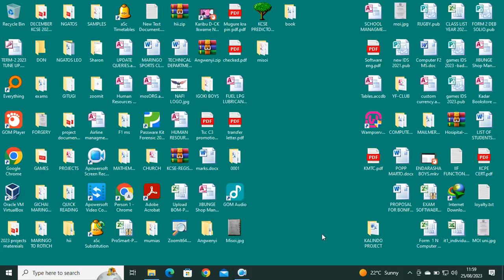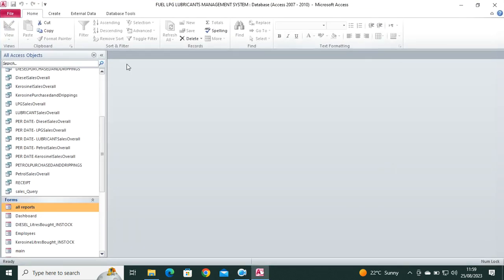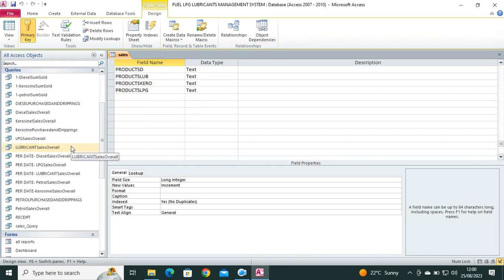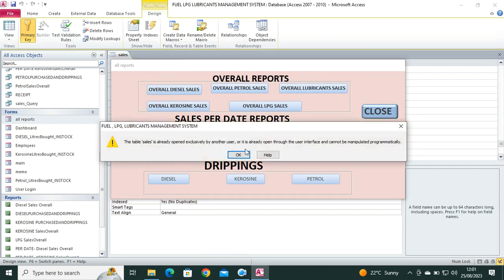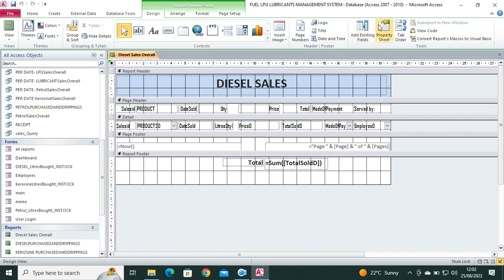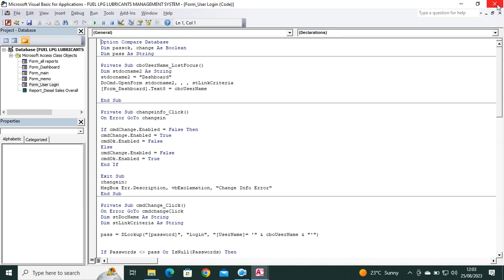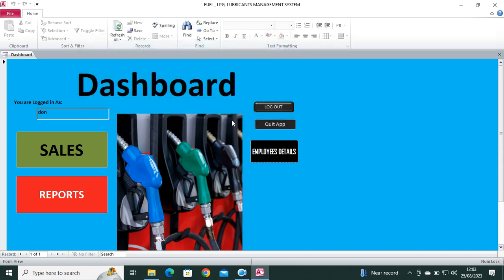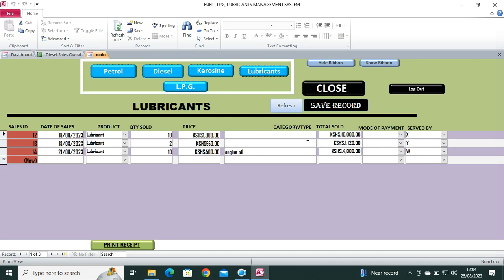Fuel Station Management System Full Coverage using Microsoft Access